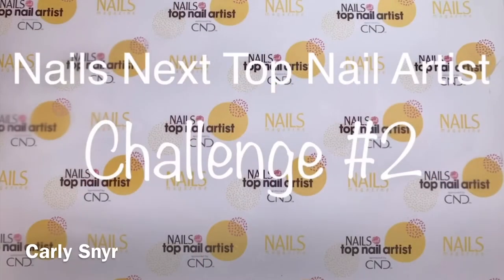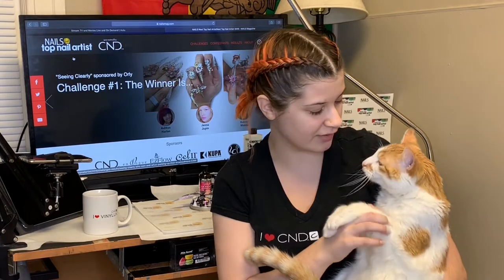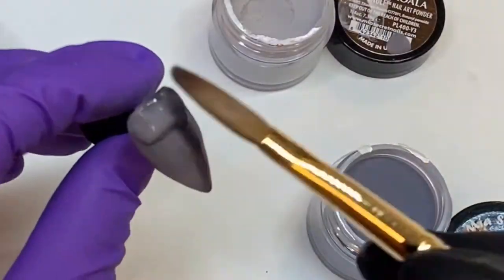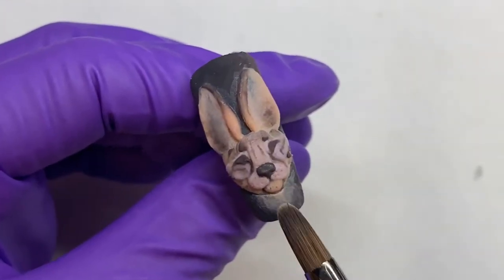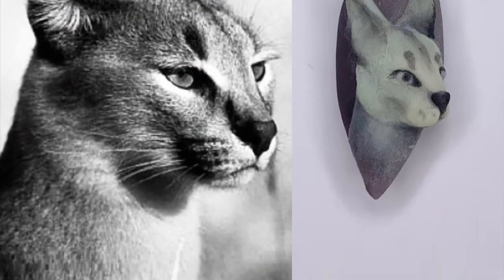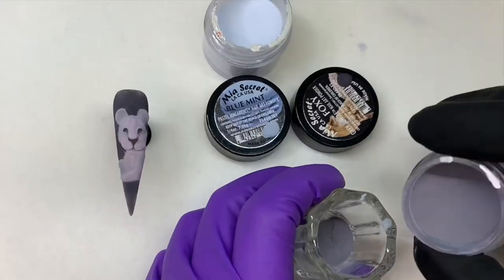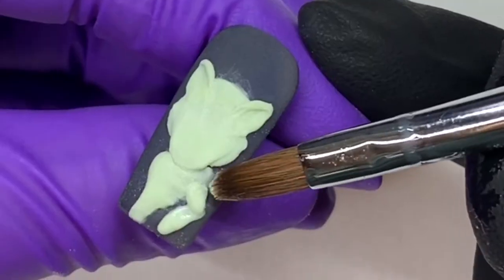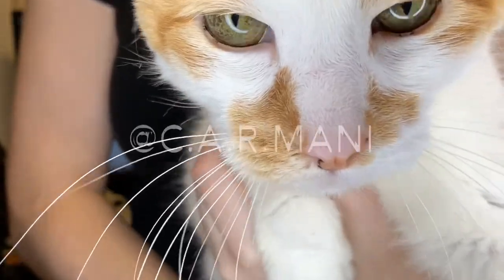Nails Next Top Nail Artist s.6 challenge #2 Carly Snyr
Nails NTNA and sponsor Mia Secret challenge us this week to create 10 nails with a Safari theme using their Grey Jungle and Pastel Macaroon colored acrylics